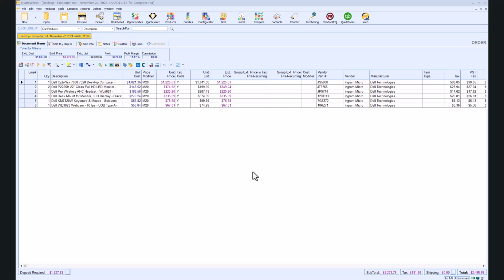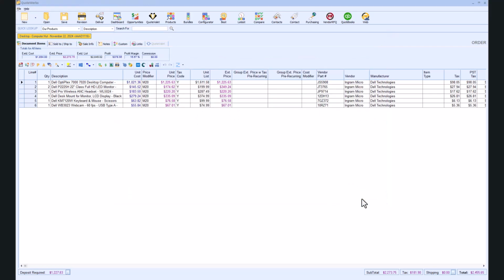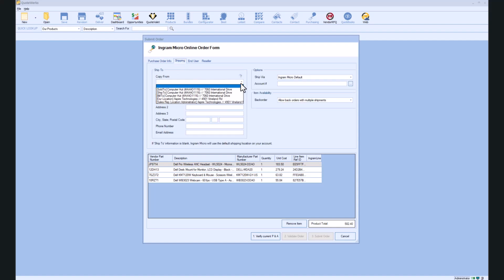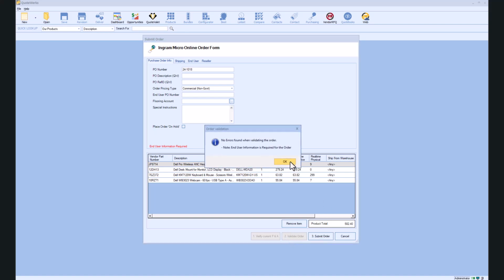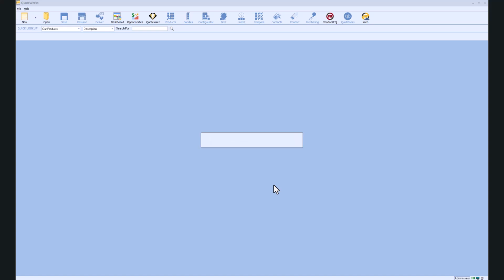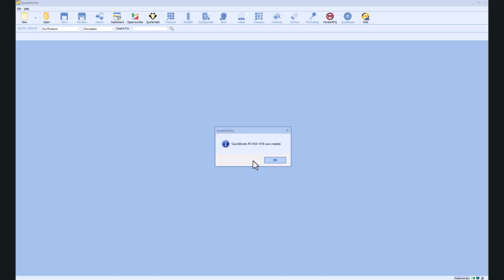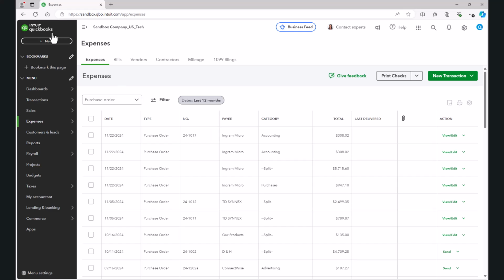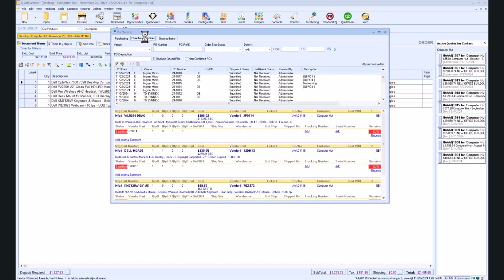Online Ordering and QuickBooks Purchase Order Overview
In this video, we use the Online ordering functionality in QuoteWerks to place an order with our distributor, Ingram Micro, and then send the Purchase Order to QuickBooks.

We have other videos on our website and YouTube channel that go into greater detail on how to setup and use online ordering as well as QuickBooks Purchase orders. This video is intended to be a supplement to those videos showing you how to use the features of QuoteWerks together.